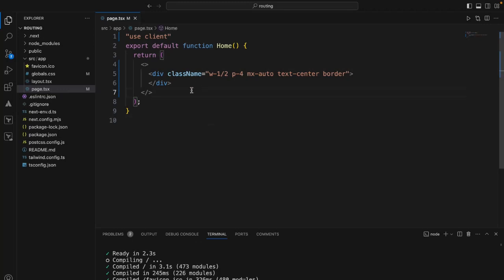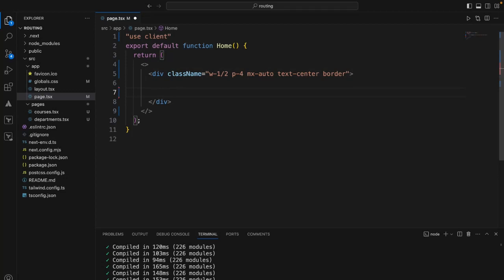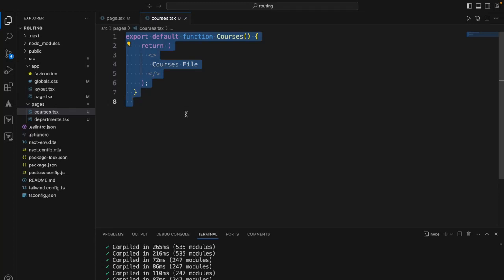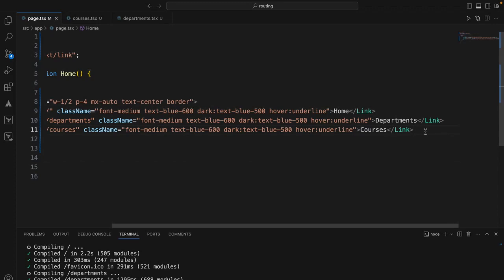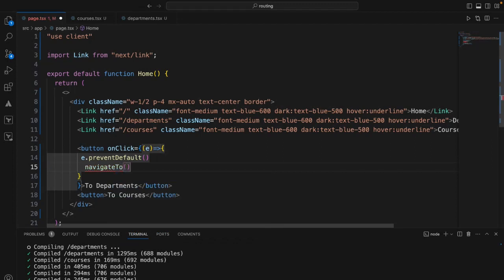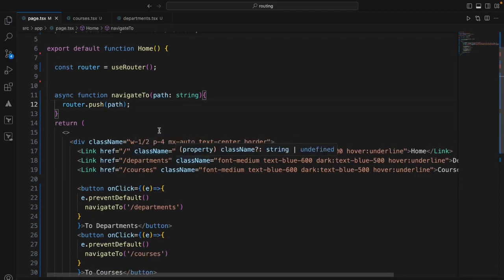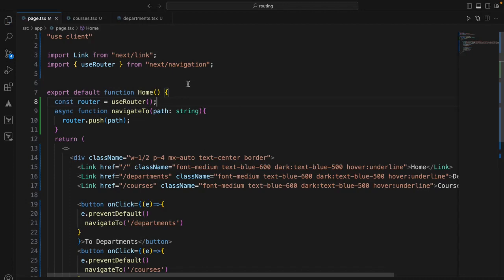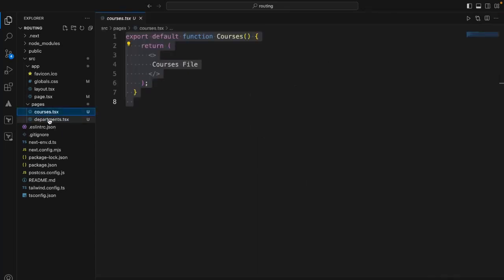Next.js Routing: Link vs useRouter() Tutorial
Next.js tutorial for beginners Routing with Link vs useRouter() v14.1.4